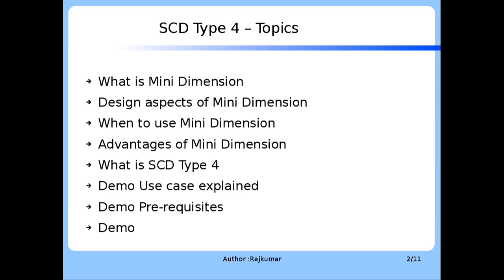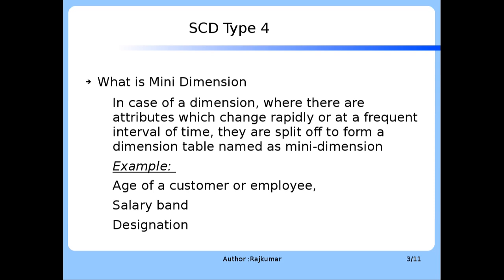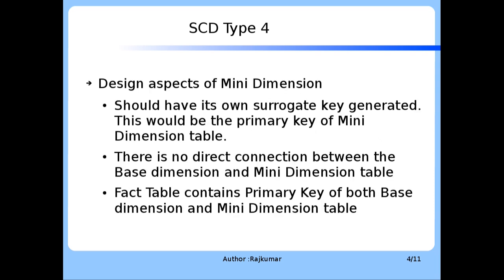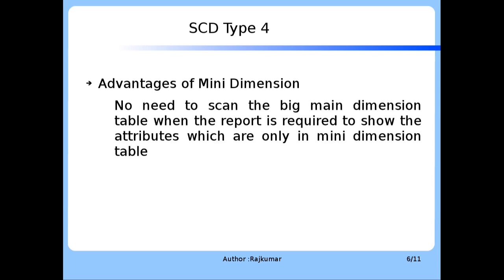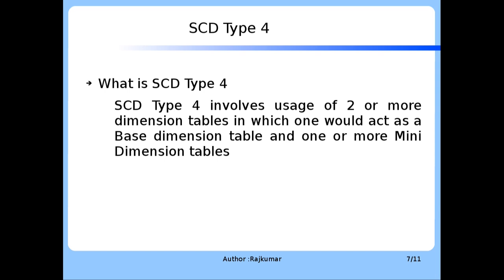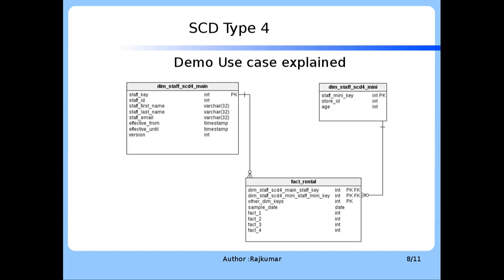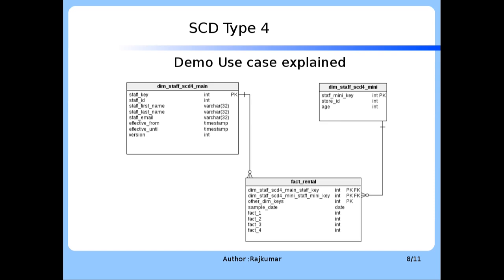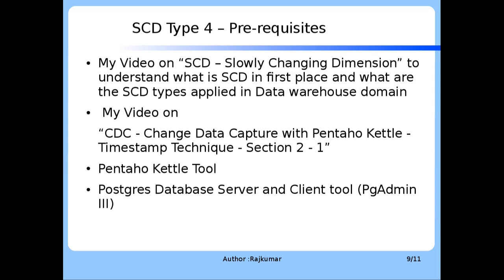SCD Type 4 - Slowly Changing Dimension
Topics Covered:

What is Mini Dimension
Design aspects of Mini Dimension
When to use Mini Dimension
Advantages of Mini Dimension
What is SCD Type 4
Demo Use case explained
Demo Pre-requisites
Demo